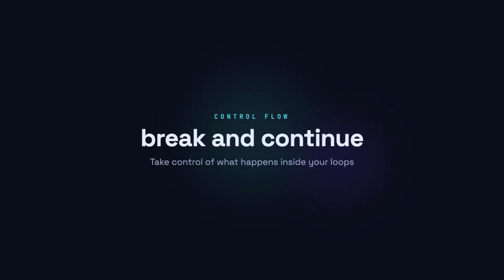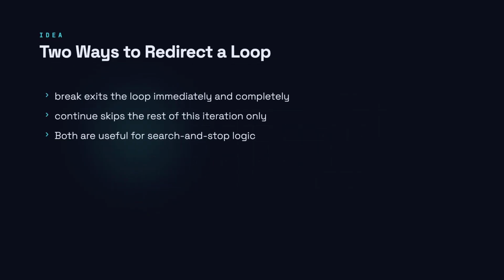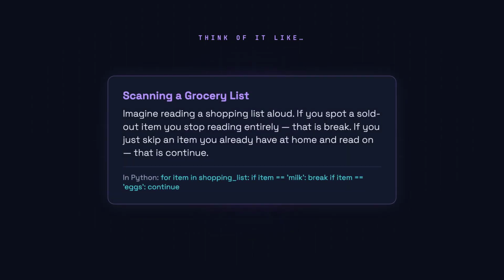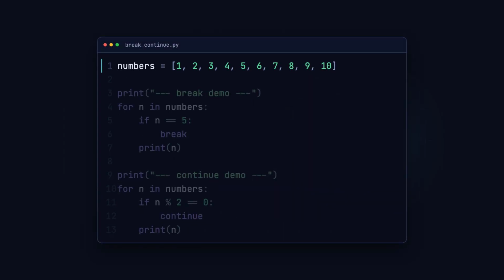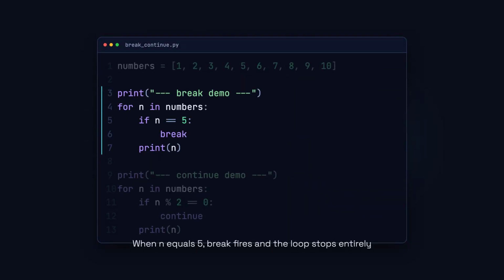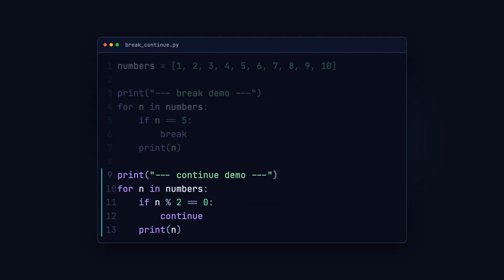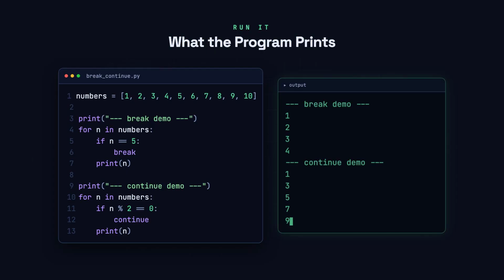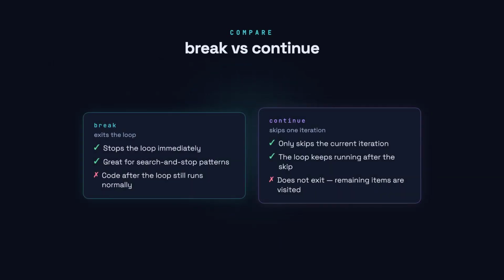break and continue - Python for Beginners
break and continue - part of Python for Beginners.

In this lesson:
- break exits the entire loop immediately
- continue skips only the current iteration
- Both are perfect for search-and-stop logic
- They only affect the innermost loop they are inside

Chapters:
0:00 Intro
0:11 Two Ways to Redirect a Loop
0:24 Analogy
0:36 Walkthrough
0:45 Walkthrough
0:56 Walkthrough
1:08 What the Program Prints
1:20 break vs continue
1:32 Recap